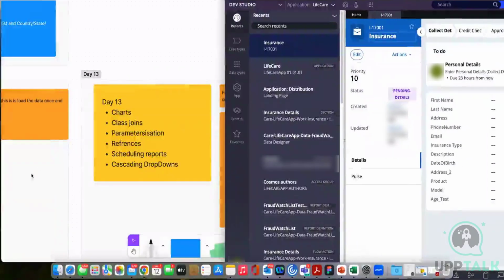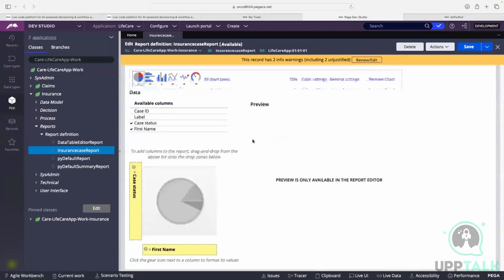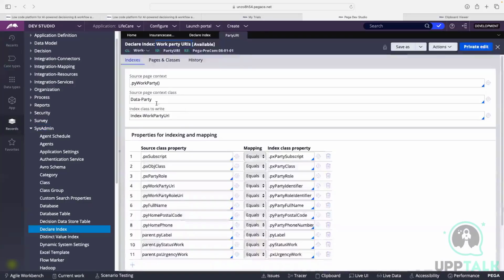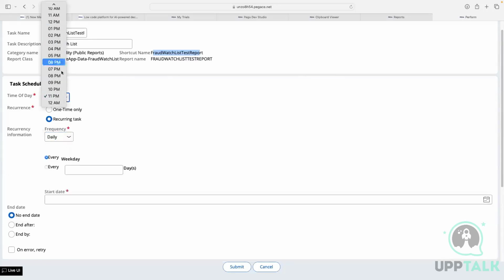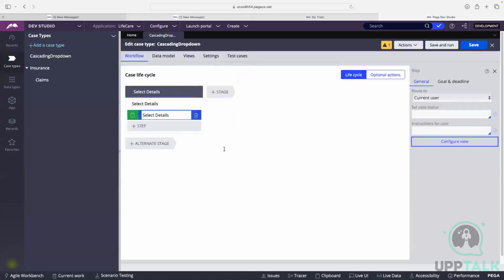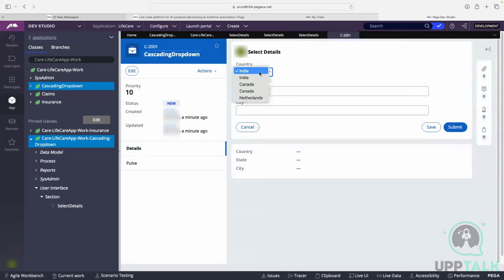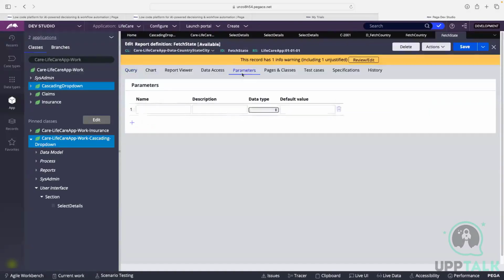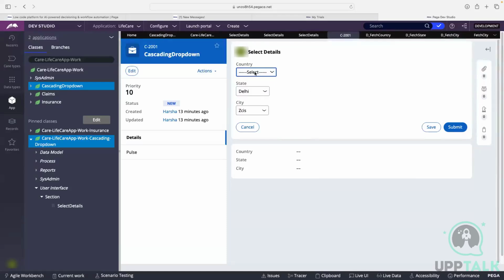Overview on Charts| Pega CSA Tutorial | Pega CSA Online Classes | Upptalk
Welcome to our comprehensive Pega CSA (Certified System Architect) Training series! Whether you're a beginner or looking to brush up on your skills, this playlist offers in-depth tutorials that cover everything you need to know to pass the Pega CSA certification exam.

From understanding Pega's core concepts to hands-on exercises and real-world use cases, our expert-led videos will guide you through each stage of your learning journey.

Master Pega with our CSA (Certified System Architect) training series! These bite-sized videos cover key concepts, practical tips, and hands-on exercises to help you prepare for the Pega CSA certification. Start your journey to becoming a Pega expert today!

In this tutorial video you will learn about overview on purchase order.
Get with us to get trained in the Pega CSA Online Course.